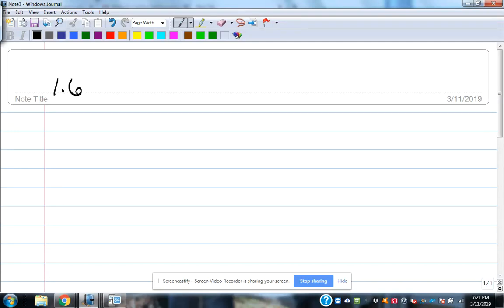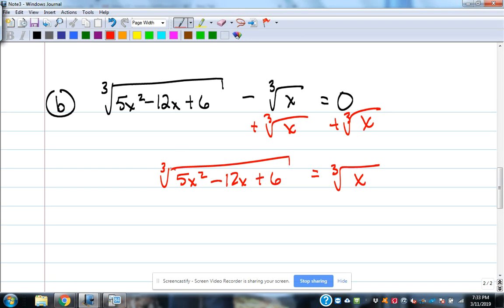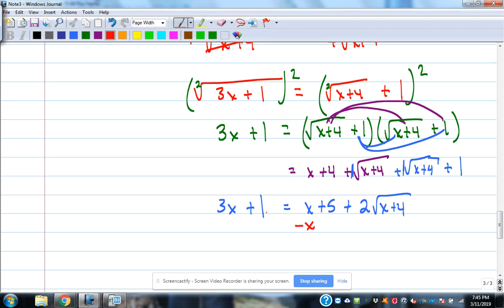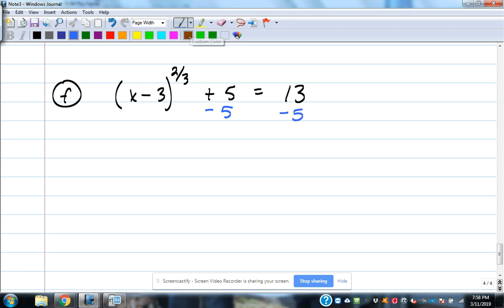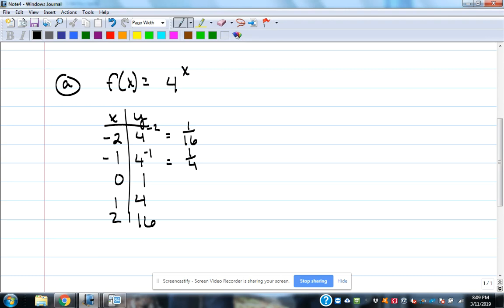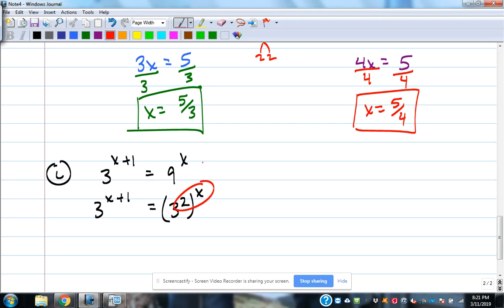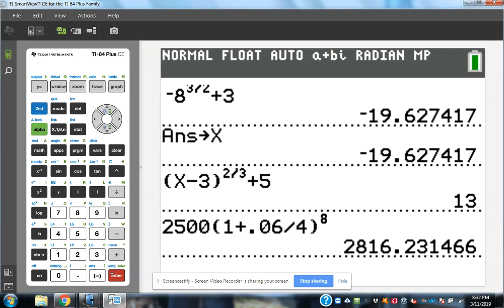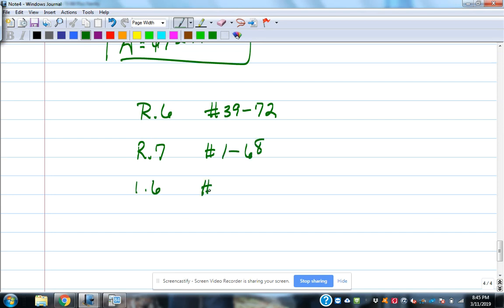Math 110 SP2019---1.6 and 4.2